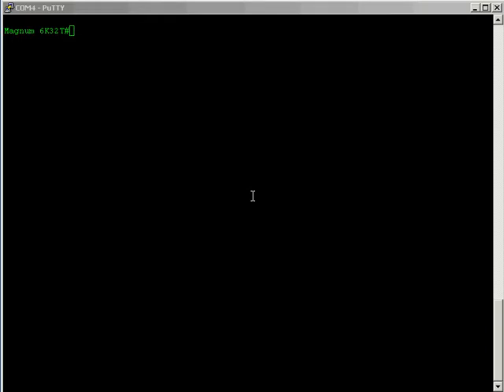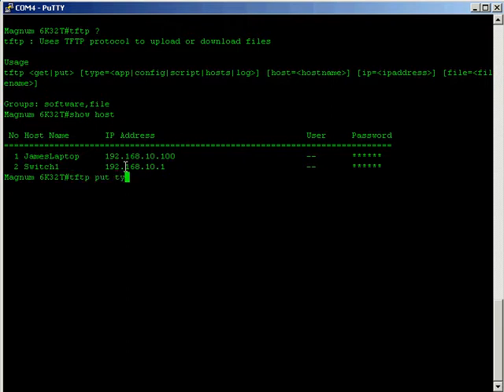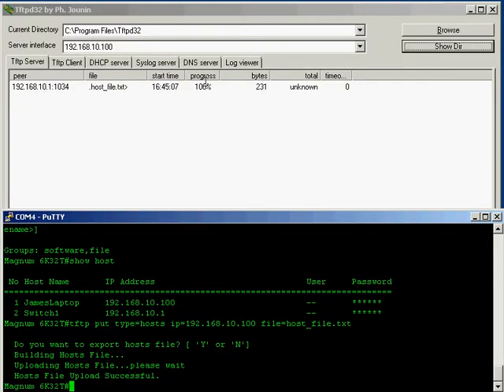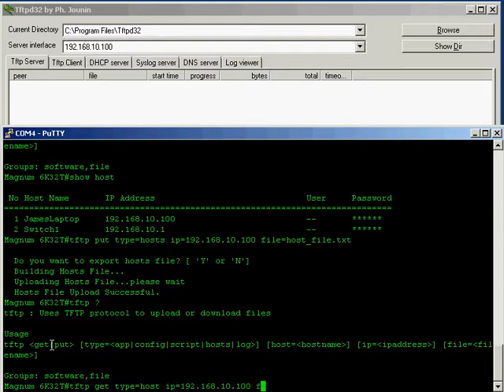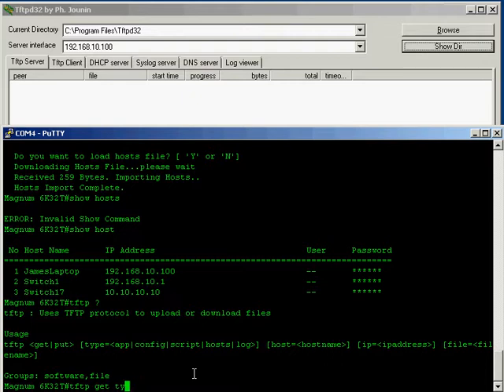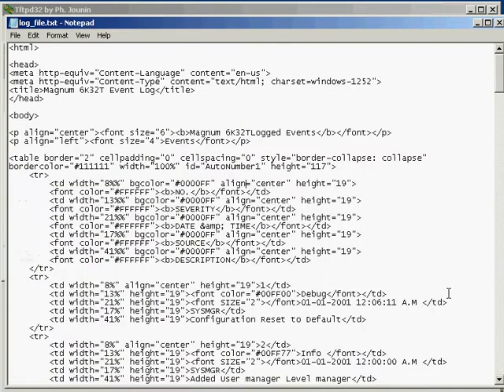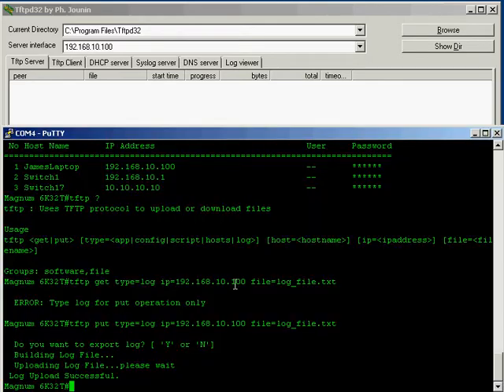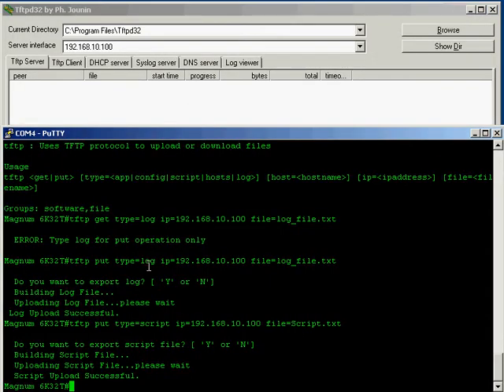GarrettCom: File Management using TFTP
This GarrettCom Training presentation covers how to send and receive files from the Switch using the command line interface and TFTP.